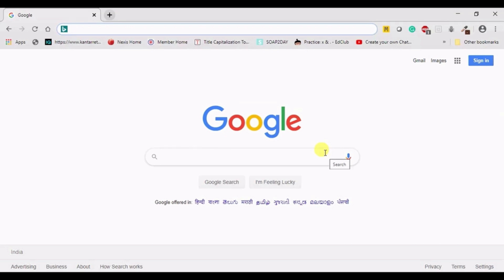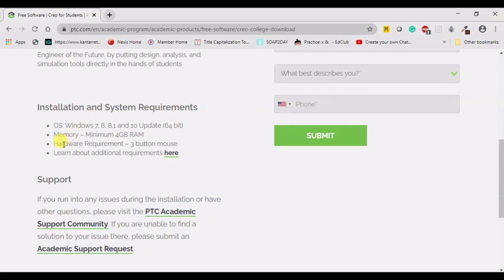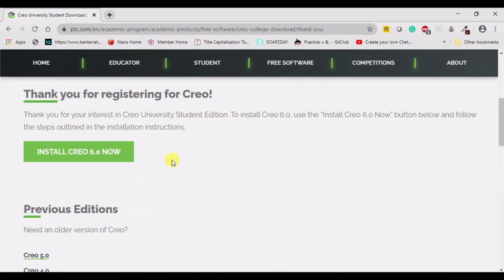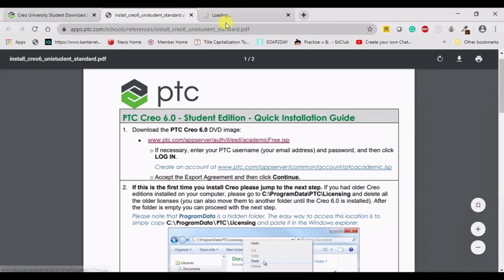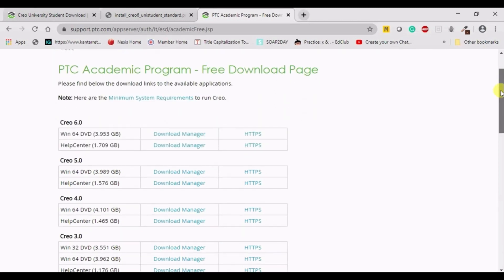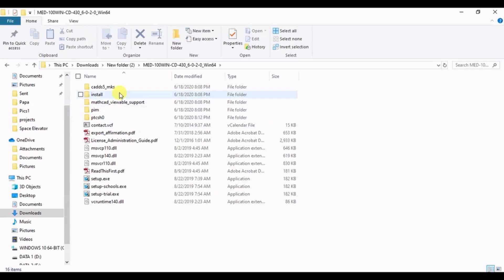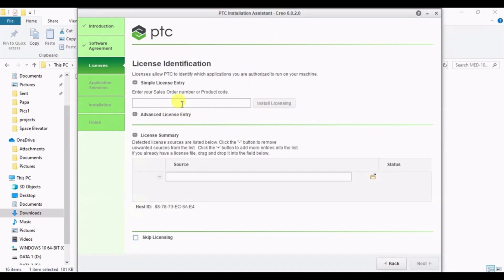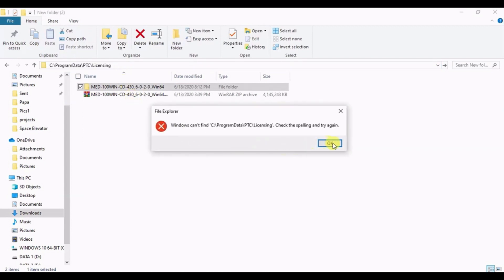PTC Creo Paramteric - Software Installation ( Student Version)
This tutorial helps you learn about PTC Creo Paramteric.

Let us know if you have any questions. Also, let us know if there are other topics that you would like to see videos on.

🎬 Want to watch again? Navigate back to Our Website with 1000+ Courses in more than 20+ Business Verticals